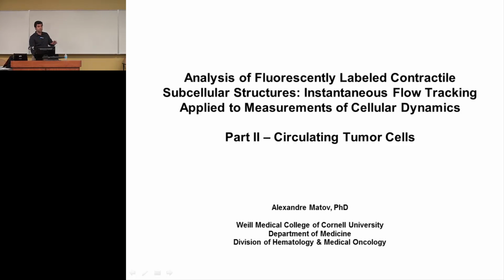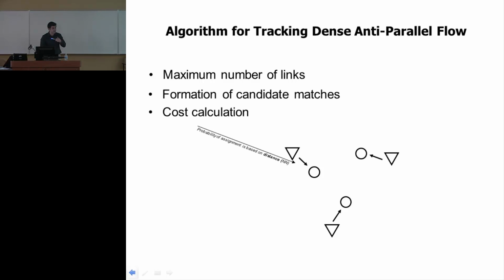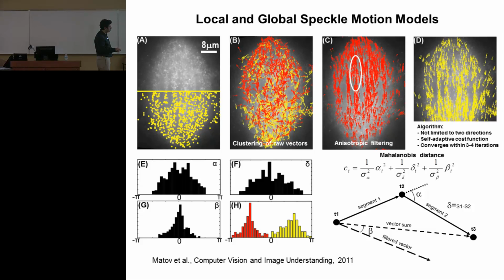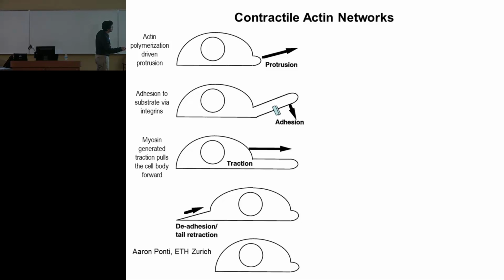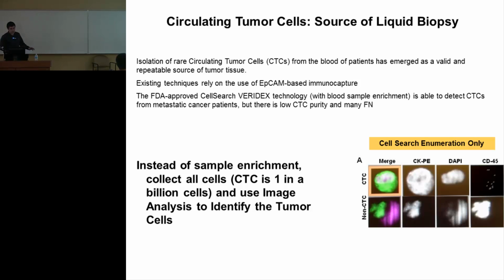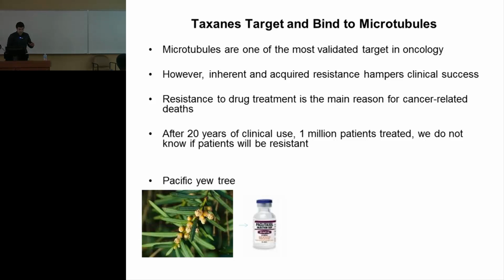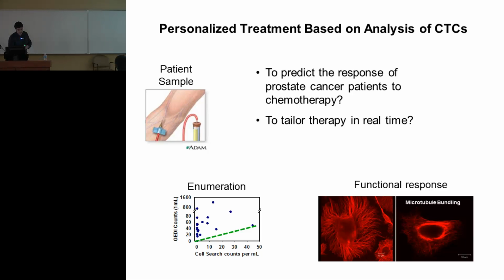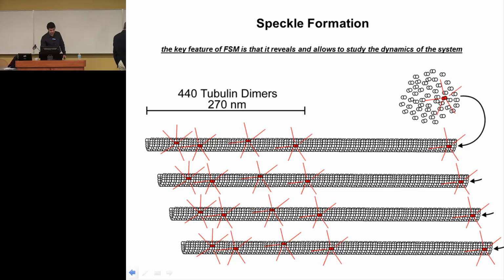Analysis of Fluorescently Labeled Contractile Subcellular Structures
Dr. Alexandre Matov with Cornell University
-Analysis of Fluorescently Labeled Contractile Subcellular Structures:Instantaneous Flow Tracking Applied to Measurements of Cellular Dynamics-
Tuesday, November 12, 2013· 11:00AM · HEC 101

ABSTRACT

In cell biology, the complex dynamics of cytoskeletal microtubule and F-actin meshworks is a difficult subject of study. Quantitative analysis of fluorescent speckle microscopy (FSM) data sets provides a powerful means to probe molecular mechanism, but resolving speckle motion poses numerous challenges. Fluorescent speckles, sub-resolution cluster of fluorophores, are often faint and unstable, and typically present in only a few images of a time-lapse sequence. Their motions can be entangled and fast-evolving, especially in complex cytoskeleton structures where large numbers of speckles move in an organized fashion in multiple directions as a part of overlapping speckle flows. Recently, we proposed a new method based on graph theory which can be used to establish correspondence between speckles in time-lapse image sequences. Our instantaneous flow tracking (IFT) algorithm computes multiple vector flow fields exploiting the knowledge of the local smoothness as well as regional organization of speckle motion by considering three consecutive frames of an image sequence at a time. Importantly, we apply bi-objective optimization where the maximization of the number of accepted links between speckles competes with the global cost of linking speckles. Here we present the results of this IFT algorithm that, when applied to FSM time-lapse series, can capture the instantaneous state of the rapidly changing, dense, and multi-directional speckle flows often exhibited by cytoskeletal dynamics in living systems.

BIOGRAPHY

Alexandre Matov, PhD is research associate in medicine at the division of hematology and medical oncology at the Weill Medical College of Cornell University in NYC. He develops computer vision algorithms for the quantitative analysis of fluorescent microscopy images of microtubules. Microtubules are essential cytoskeletal protein filaments; they play an important role in key cellular processes, such as cell division, and represent one of the most validated targets in oncology. Dr. Matov is interested in studying the proteins that regulate microtubule dynamics in human to elucidate how their inhibition or overexpression affects the efficacy of chemotherapeutics.